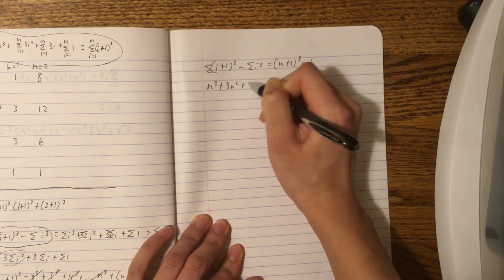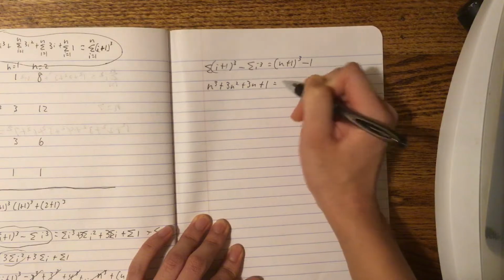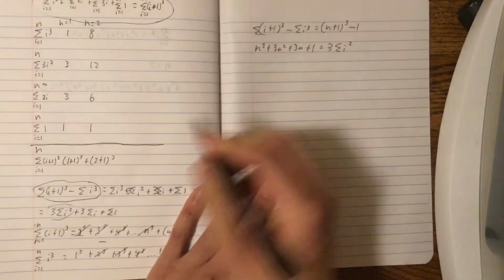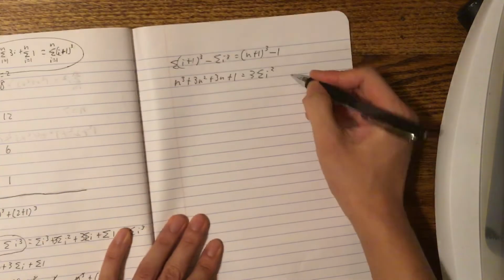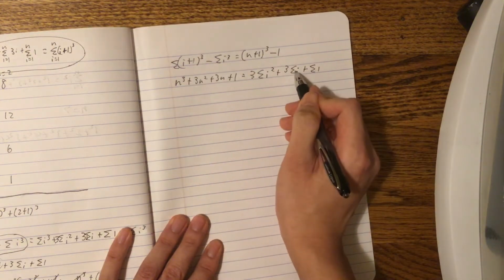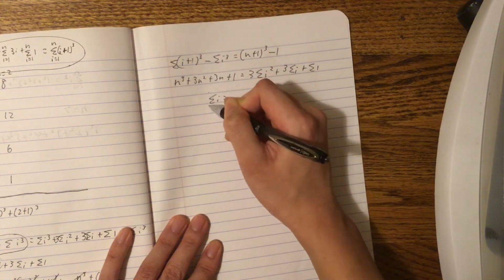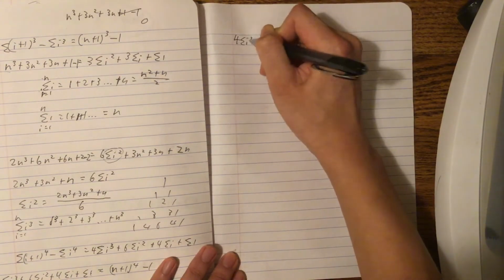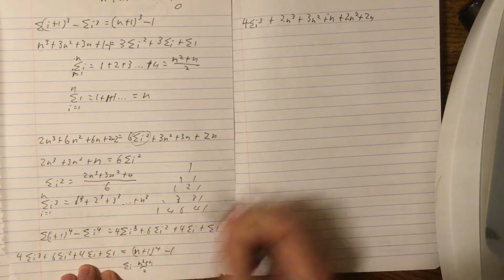Finite Sum of n Squares, Finite Sum of n Cubes; 1 + 4 + 9 ... + n^2, 1 + 8 + 27 ... + n^3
A general method for finding a sum of consecutive squares, cubes, and so forth. I did not find this method myself.